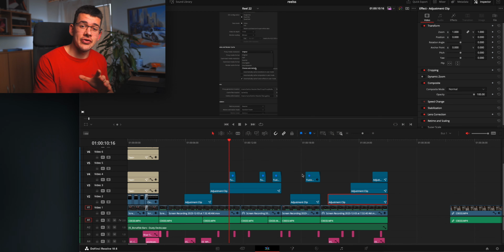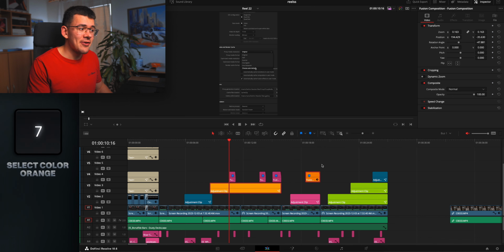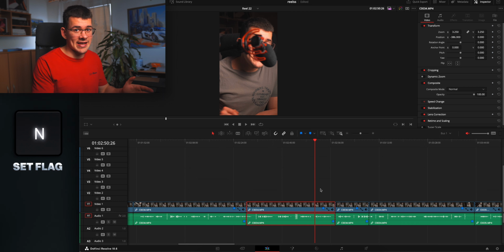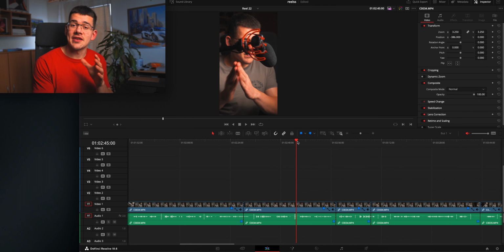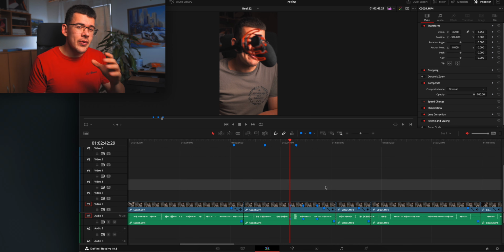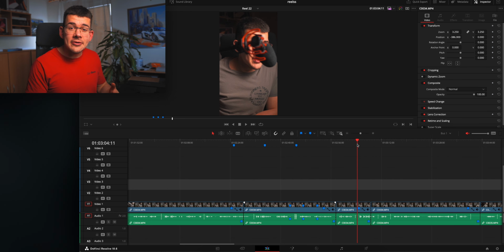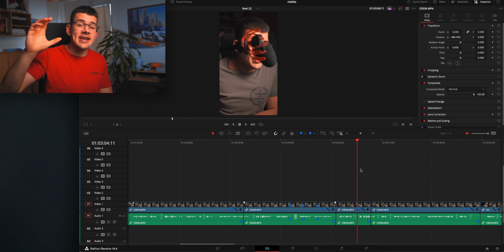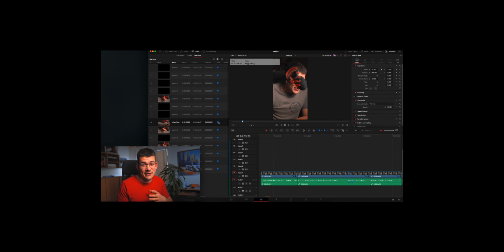Organising Shortcuts You Need to Know About! - DaVinci Resolve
Newest Shortcuts PDF + Config here!

Shortcut Series! Make sure to check out
Part 1 - Movement

I got fascinated with how much time shortcuts have saved me.

I wanted to share this with you guys to make your life easier too!

Timestamps:
00:00 What are we doing today?
00:04 Coloring Clips
00:28 Selecing Clips by Color
00:44 Removing Color
00:50 Flags & Markers Explained
01:06 Flags
01:48 Markers
02:15 Linking Clips
02:31 More Marker Stuff
03:58 How to get my shortcuts